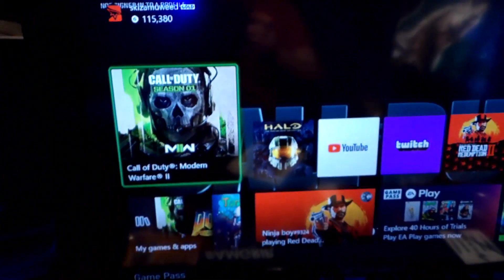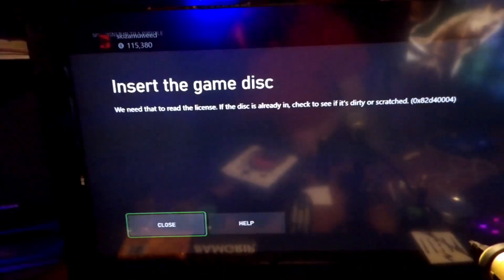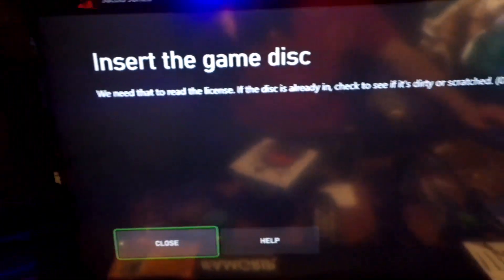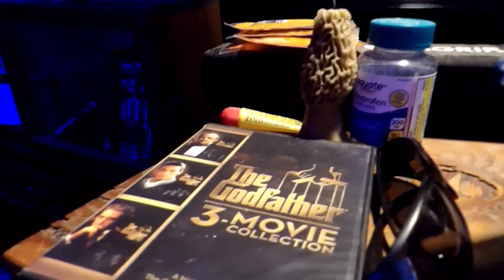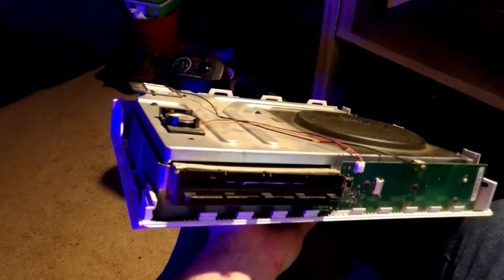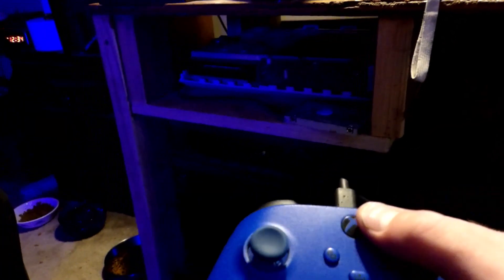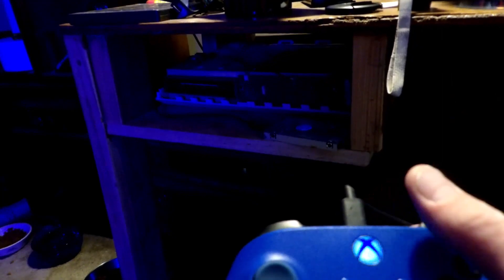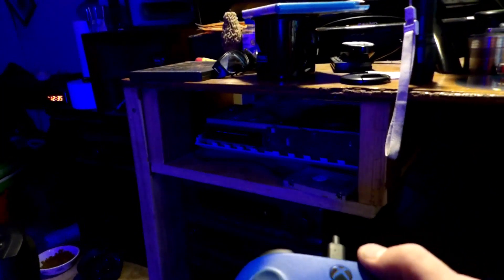RIP Xbox one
I've got fed up with my Xbox acting terrible for the last two or three years, not Loading the disk. And I've just been feeling a certain way towards Xbox for the last year. I think I'm actually done with the Xbox console PC. Gaming for me from here on out. I will make an exception for the playstation 5.